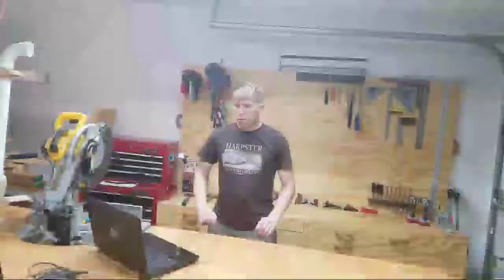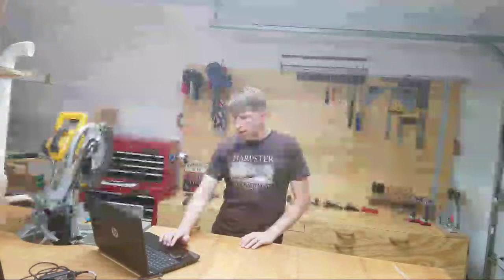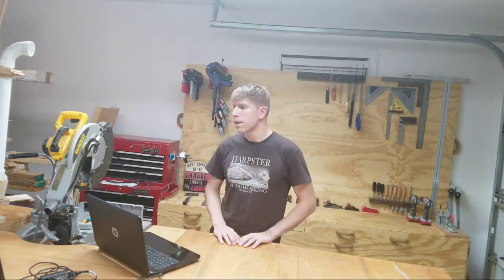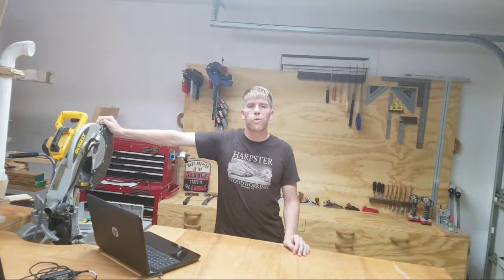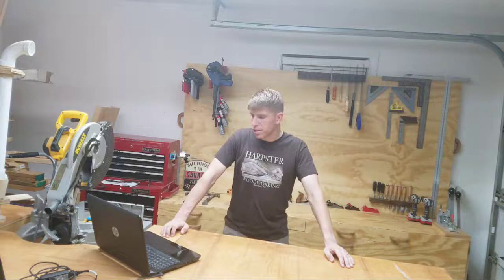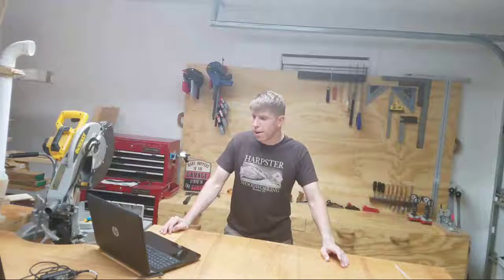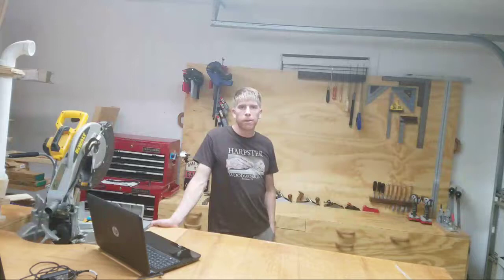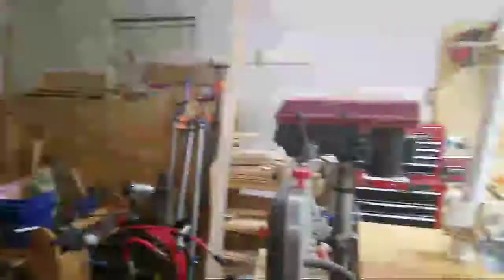Sunday Night Live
Live from my garage, It's Sunday Night! ...A quick fun live hangout, gathering feedback for the next project video. Don't forget to let me know you vote for my next project below!